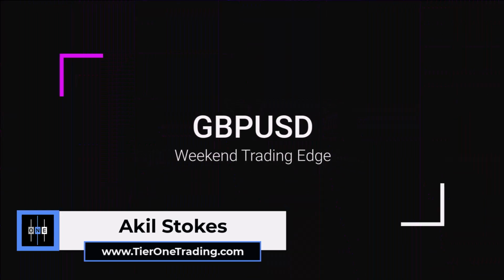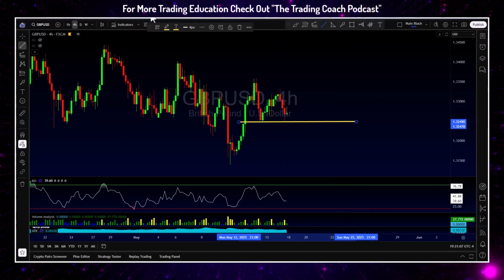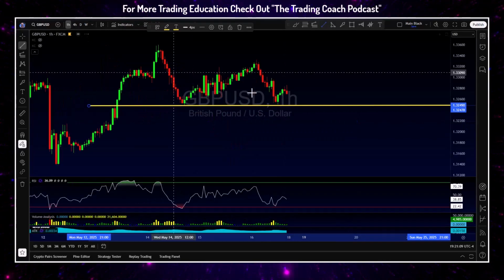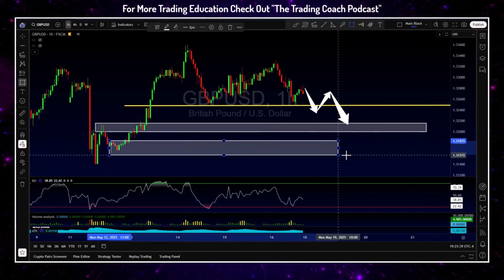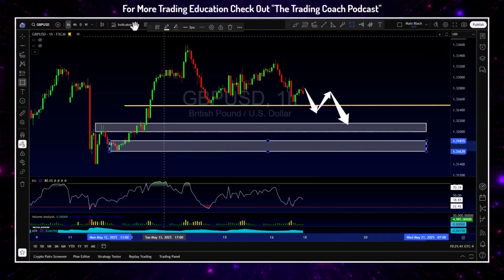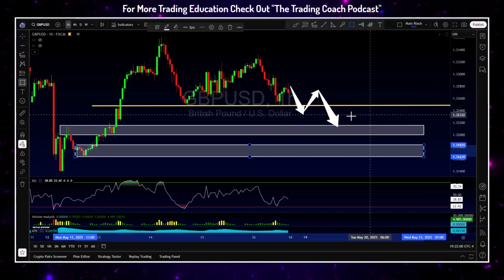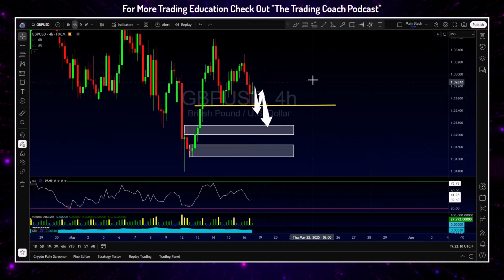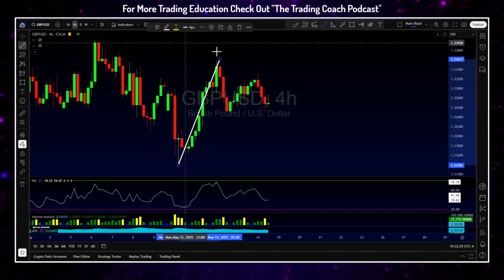Forex Trading - GBPUSD - A Rare Scenario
GBPUSD features a potential Bat pattern at an interesting location. What makes it interesting is that the potential pattern competes at the target level of a bearish continuation trade.

This makes it a rare scenario where you can exit one trade (for profit) and immediately jump into the other.

🤓Secure Your Seat for our upcoming Online Trading Workshop Now!